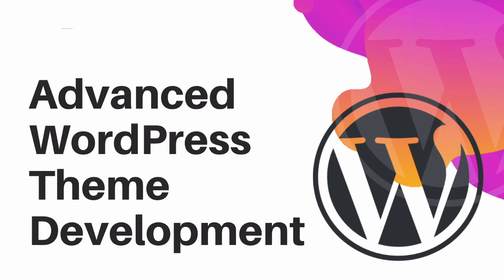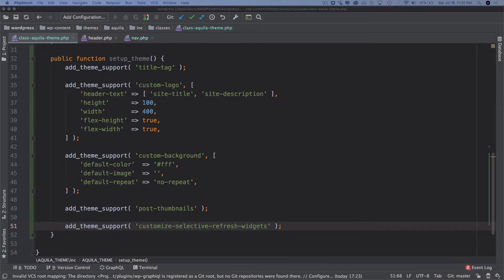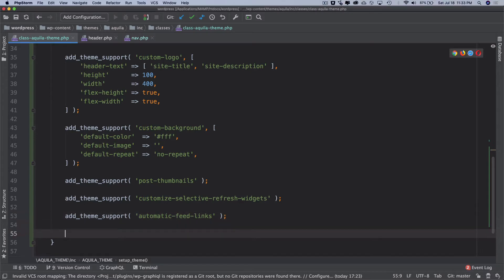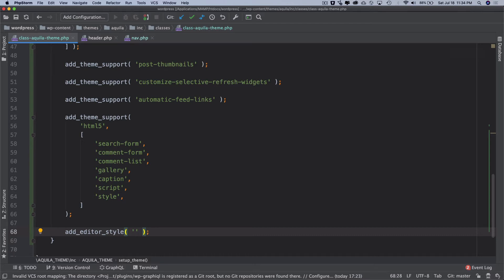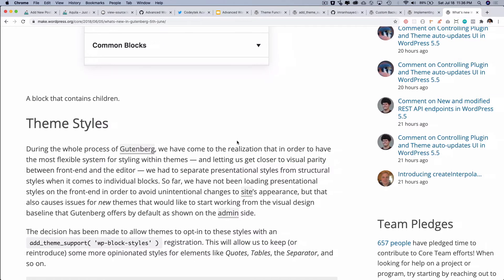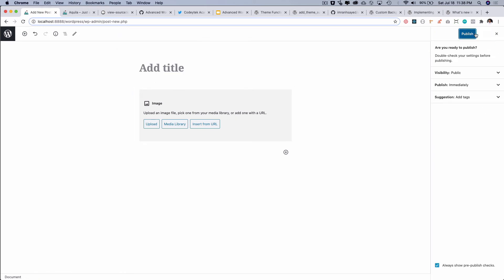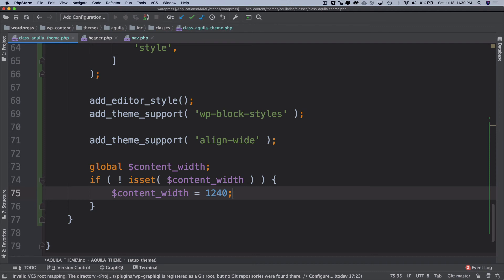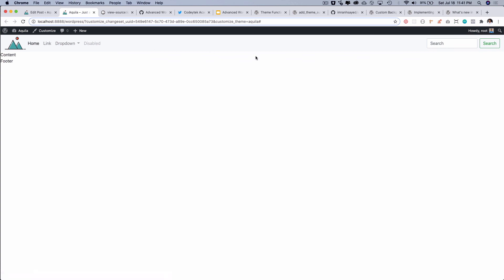#21 Get the post thumbnail| add_theme_support( 'post-thumbnails' ) | WordPress customizer selective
add_theme_support( 'post-thumbnails' ) not working
get the post thumbnail
wordpress customizer selective refresh
add_theme_support customize-selective refresh-widgets
add_theme_support post formats
add theme support html5
add_editor_style not working
gutenberg add_editor_style
wordpress add new style
wordpress custom editor
add_theme_support( 'editor-styles' );
change content width wordpress
wordpress container width

Social Links